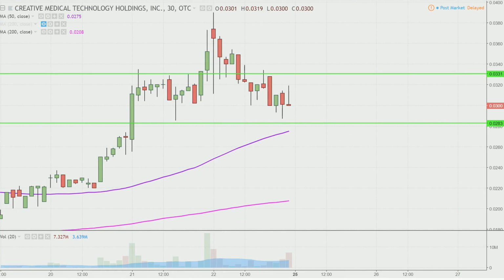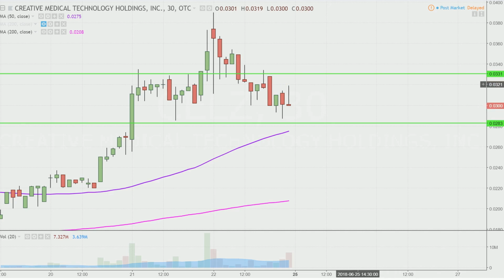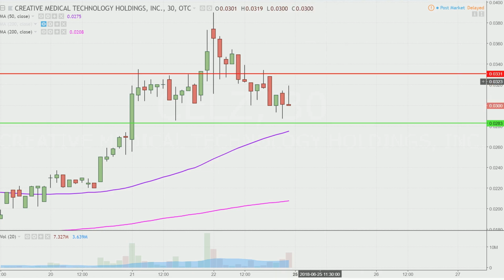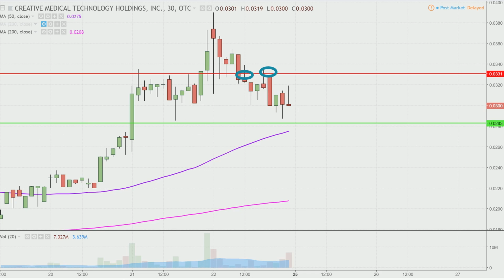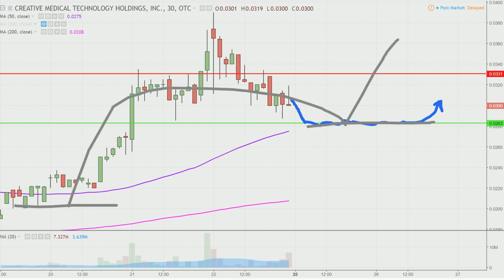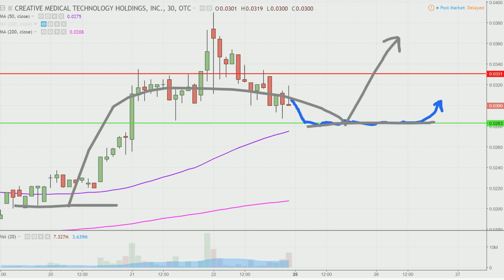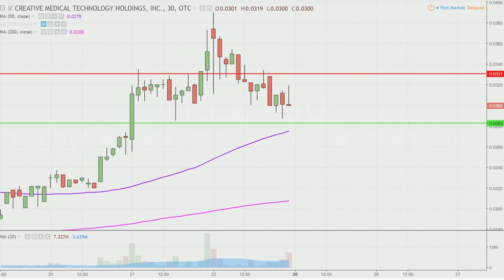Creative Medical Technology Holdings, Inc. - CELZ Stock Chart Technical Analysis for 06-22-18